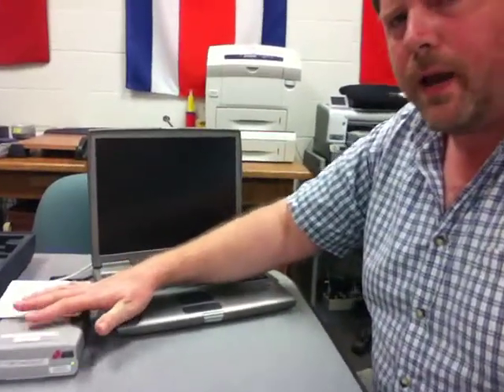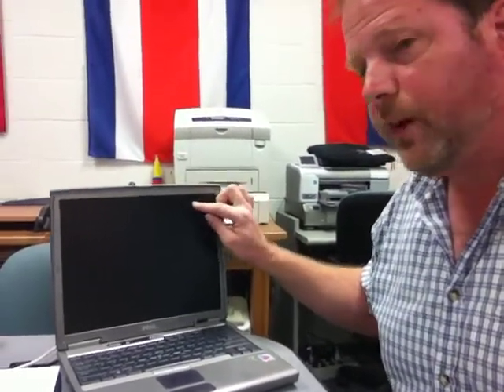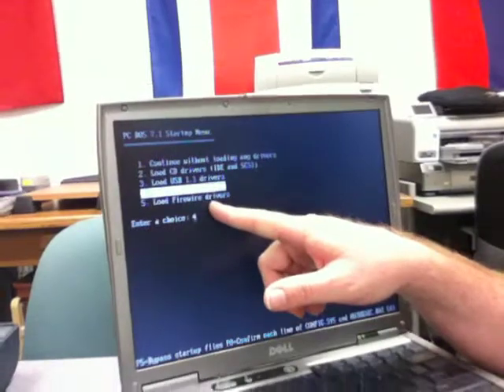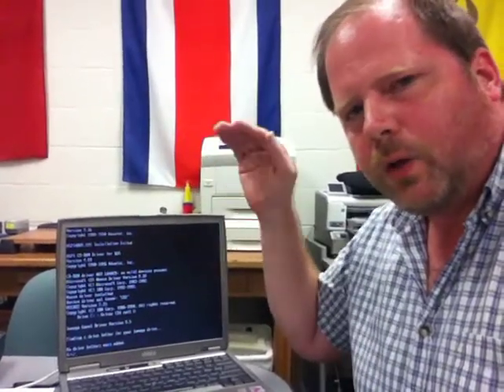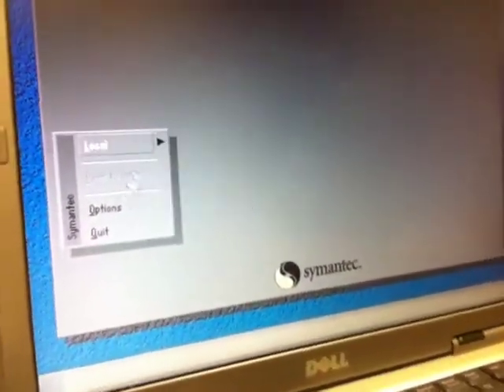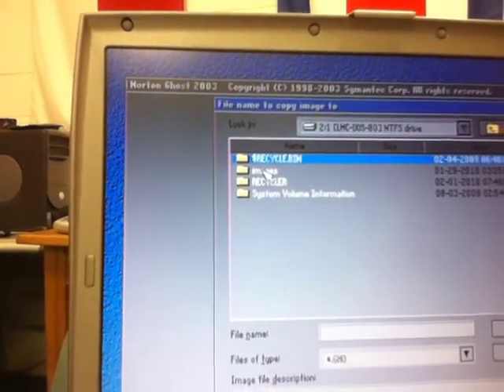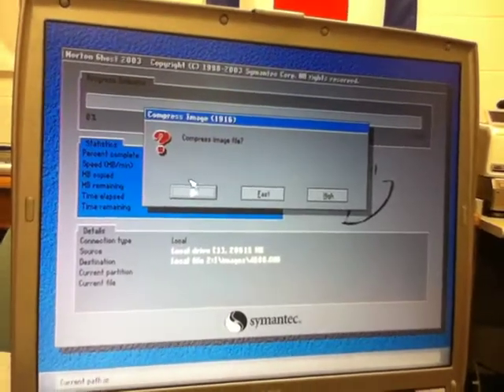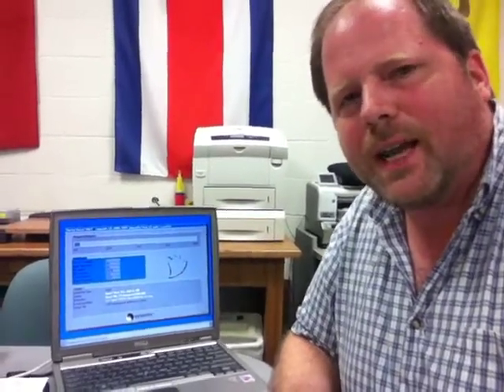20100721we-symantec-norton-ghost-2003-system-backup-image.mov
Gregory Johnson presents step-by-step instructions showing how to backup a computer system image using Norton Ghost 2003. For older computers, Norton Ghost 2003 works fine. For newer computers, consider using Acronis True Image 2010.